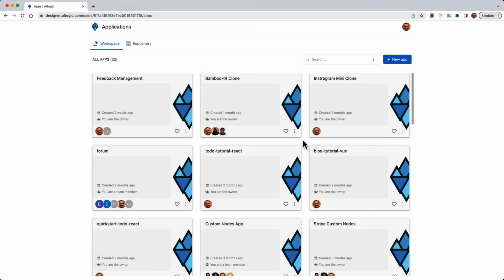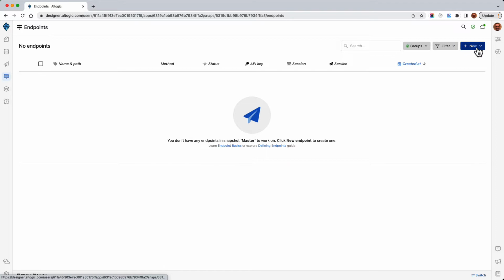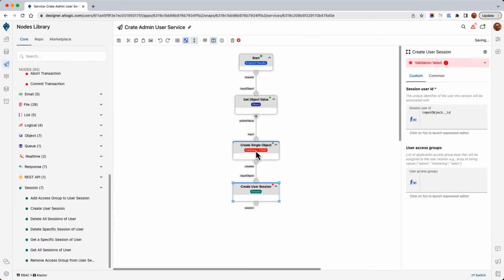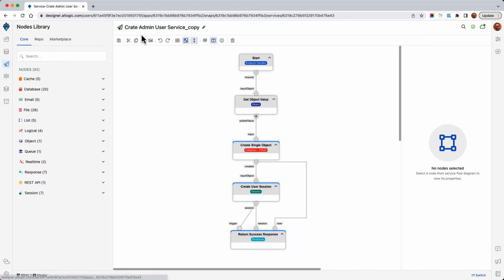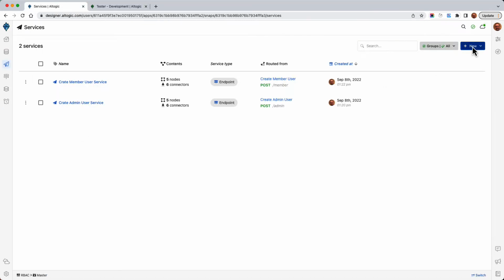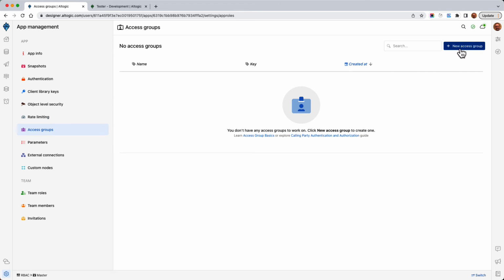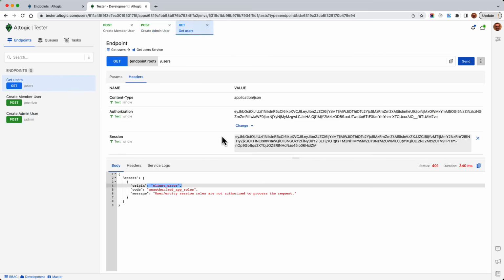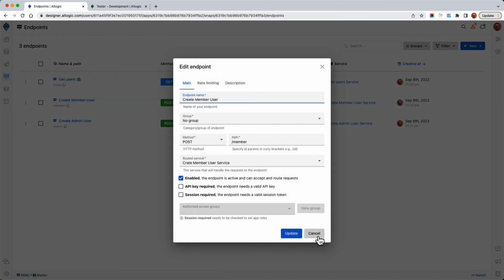Role Based Access Controls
In this video, we learn how to secure our application endpoints using Role Based Access Controls (RBAC) which restricts calling endpoints to authorized users only.